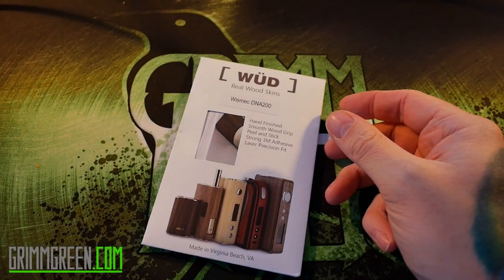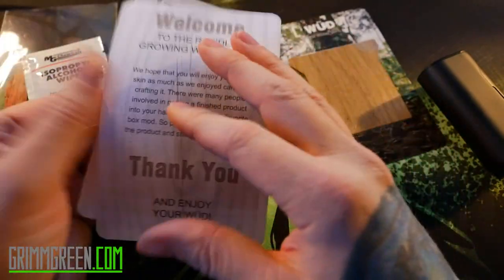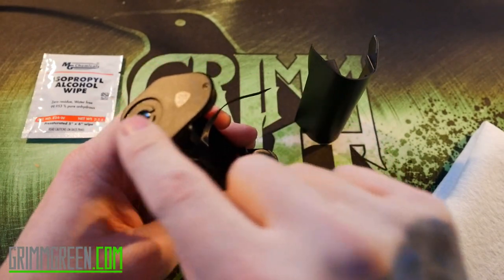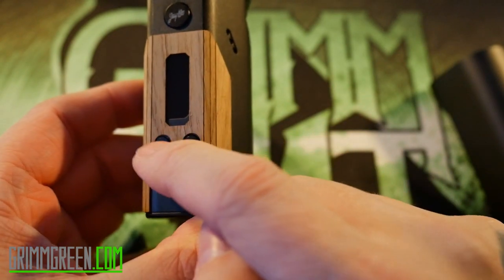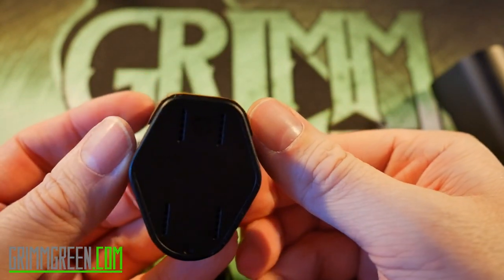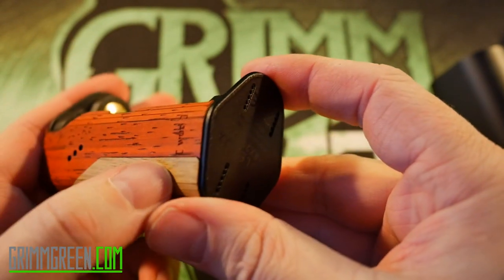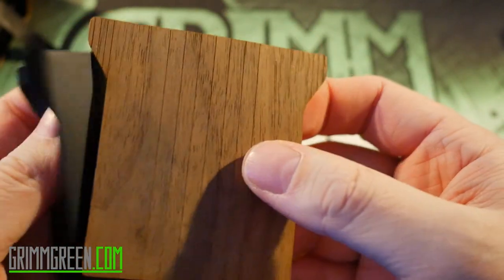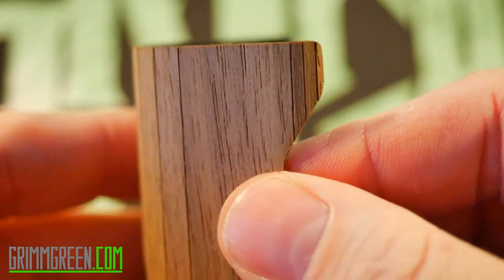Real Wood Mod Skins from WUDbx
::EDIT::

No less than 100 people have informed me that "bro this is for the dna200, it says so on the package"  unfortunately on the WUDBX website it says it's for the "RX200 / DNA200"  each version of the Reuleaux does NOT get its own skin.  This is the correct skin for this mod.  Carry on.

TLDW: These skins are actual wood. It's a soft, pliable, thin, balsa wood type of skin.  They are cut very exactly and have a VERY sticky backing.  You really do kinda get one shot at putting it on correctly.

They can be removed from the mod with no issues or residue, but you will destroy the wood in the removal process.  So take your time and make sure things are lined up properly before giving the skin a firm press on there.

It's a fun and cheap little accessory that can breathe new life into aging mods.  I applied one to my "retired" iStick 100w and it felt like a brand new device.

No real vape budget hands needed as the cost is around $24 for a real wood skin.